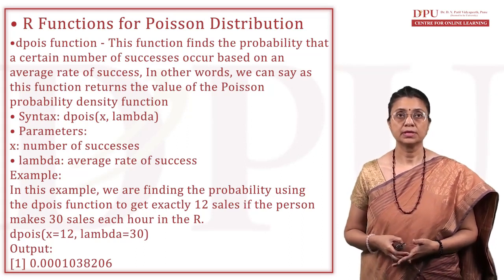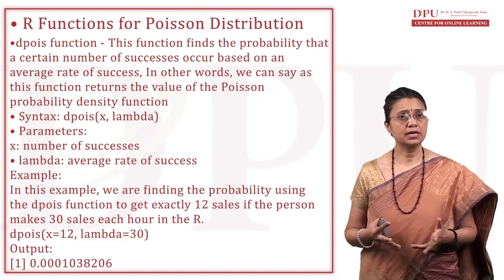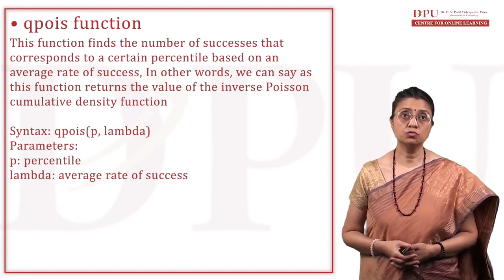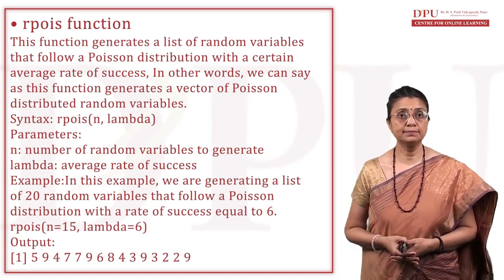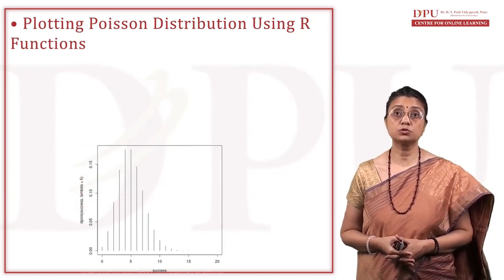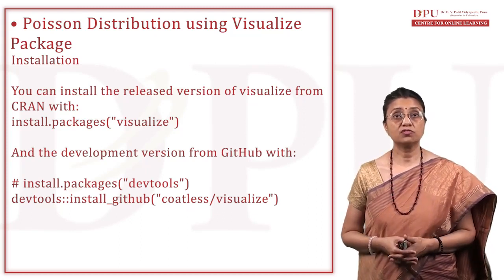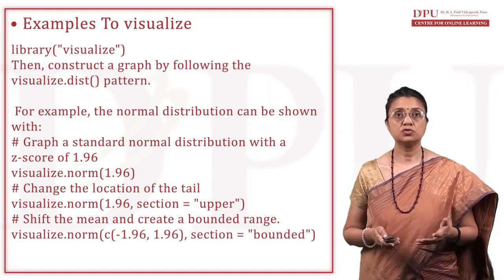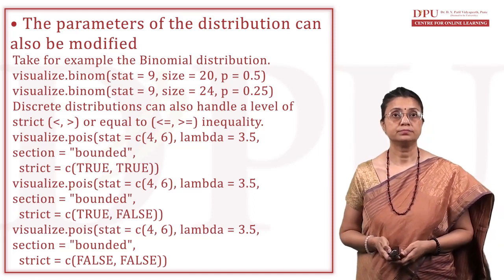Unit 11 Statistical Data Analysis Using R Video 4